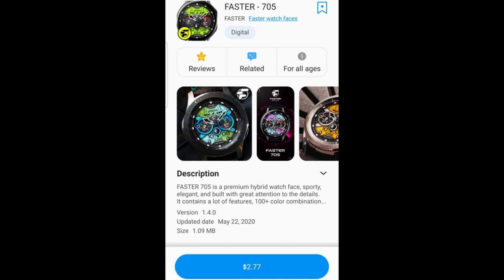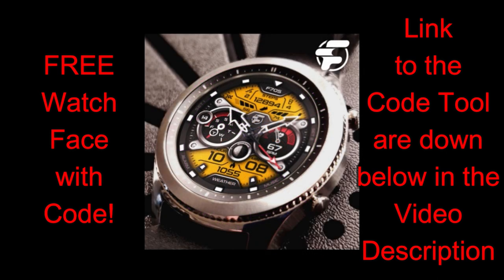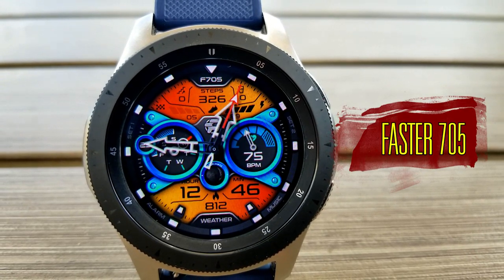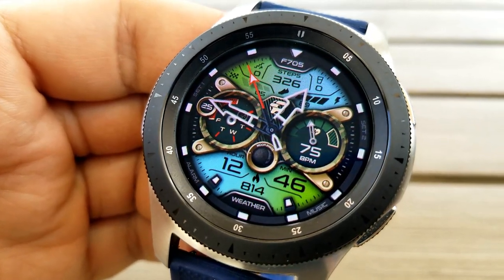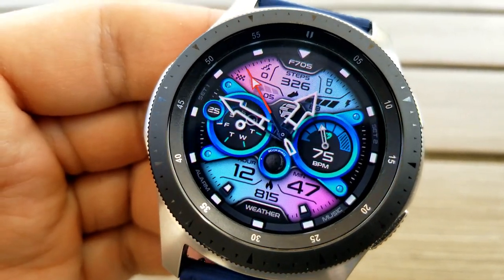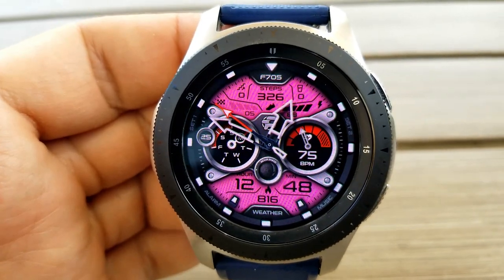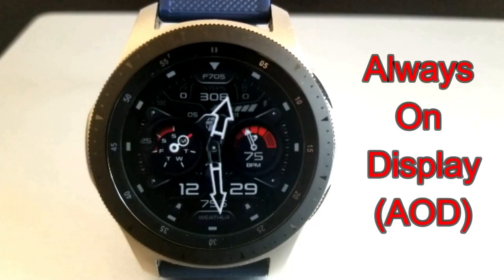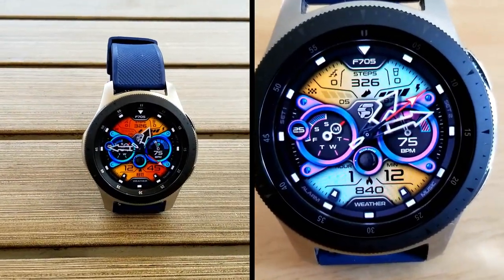HUGE Coupon Giveaway! Samsung Galaxy Watch Active 2/Galaxy Watch Face by Faster Watch Faces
Here is a stunning hybrid watch face from this new brand to hit the Galaxy app store!  This new brand is a collaboration between the developer from High Watch Faces as well as a top seller from Facer.

Samsung Watchfaces
Smartwatch